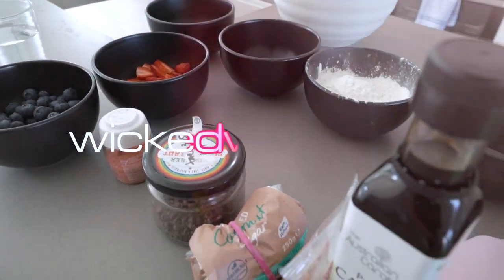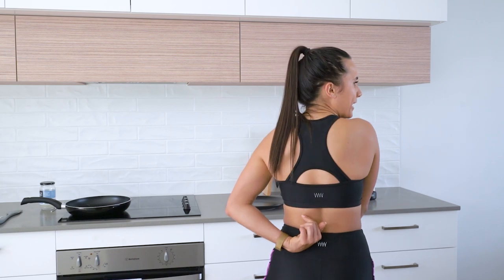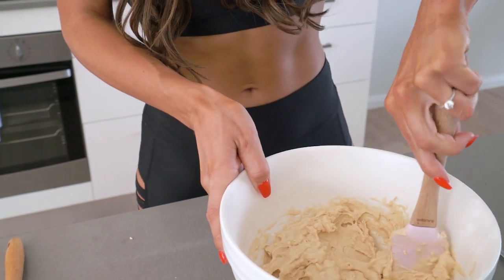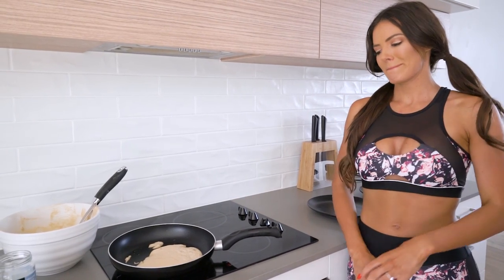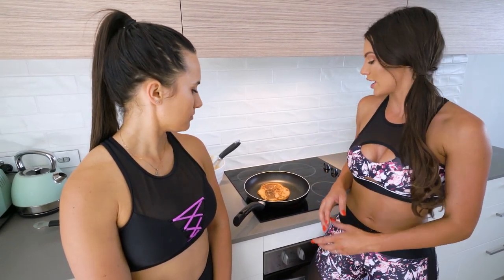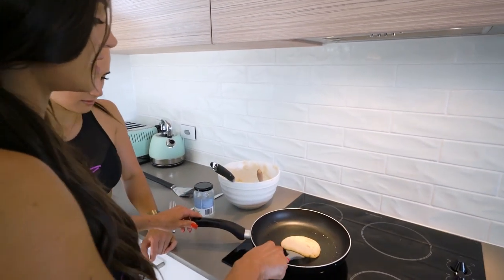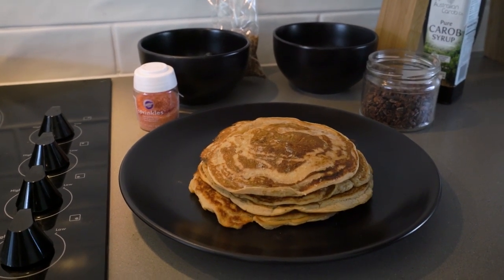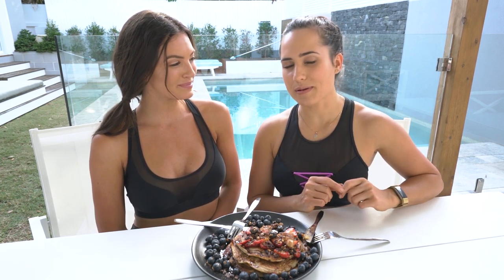Making Protein Pancakes: Sexy Wicked Weasel Activewear Try On Haul Video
It’s time for Wicked Weasel’s sexy cooking show again! This time, Phoebe and Amanda make yummy protein pancakes wearing sexy activewear.

Yummy! Let Phoebe and Amanda show you how to make their fave protein pancakes in this new Wicked Weasel sexy activewear try on haul video. (Check out the full recipe below and try it yourself!)

Cupcakes. French toasts. Brownies. And now, protein pancakes! What do you want for us to cook next time? Let us know your requests and we may just do it for you! ;)

Wicked Weasel likes to keep everything nice and sexy. So you know when we created our very own activewear line - we remained true to that! Mesh and strappy. Sexy and functional. Stand out in the gym wearing Wicked Weasel Activewear! Look no more, your next fave gym clothes are

So if you or someone you know is looking for some extra sexiness at the gym, check out this Wicked Weasel sexy activewear try on haul video!

Plus - hear it straight from these ladies as they share the secret to their phenomenal bods - their fave workouts! And great tips on how to stay active and sexy. ;)

Love the Wicked Weasel sexy activewear that Phoebe and Amanda are wearing in this try on haul video?

Amanda wears the strappy and sexy Strapwork Activewear.

The Lace Up Activewear is all about the lace and mesh. If you’re looking for reliable, functional and breathable activewear - check this out

The Elektra Activewear is so sexy and popular - it’s sold out already! But you do not need to worry, we got loads of the latest and sexiest activewear

Phoebe wears X-Small (leggings) and Medium (sports bra).
Height: 5'1/ 156
Bust: 34/86
Waist: 25.5/65
Hips: 33/84.5 (in/cm)

Amanda wears Small for all (sports bra, shorts & leggings).
Height: 5'5/167
Bust: 38/96
Waist: 27/68.5
Hips: 36.5/93 (in/cm)

Follow these stellar gals on Instagram here: @phebalus @amanda_blanks

Phoebe and Amanda’s Yummy Protein Pancakes!

Ingredients:
1 cup of self-raising flour (1 cup of normal flour + 1 tsp baking powder)
½ cup protein powder
Pinch of salt
1 cup of water
1 tbsp Stevia (2 tbsp if you’re using maple syrup/regular sugar)
Yummy toppings
Pure carob syrup (or maple syrup)

Combine dry ingredients first. Sift flour, protein powder, and stevia. Put a pinch of salt. Stir after.
Put water in the dry ingredients. Whisk away!
Heat the pan, put a bit of oil and get to cooking your pancakes! ;)
Top your pancakes with blueberries, strawberries, cacao nibs, coconut sugar, pink sprinkles, and pure carob syrup. Enjoy!